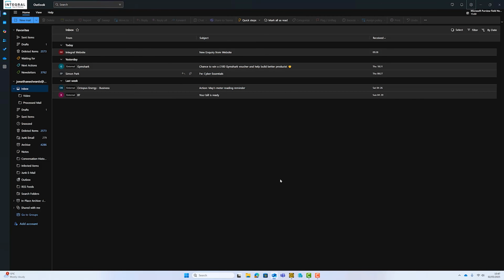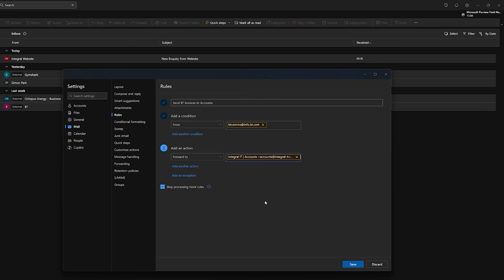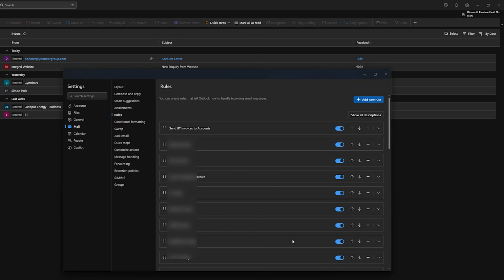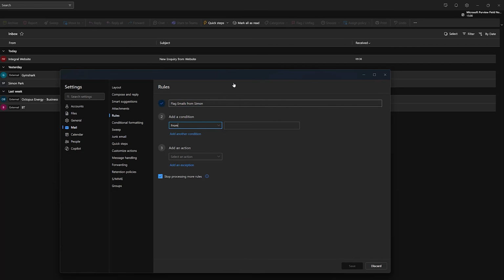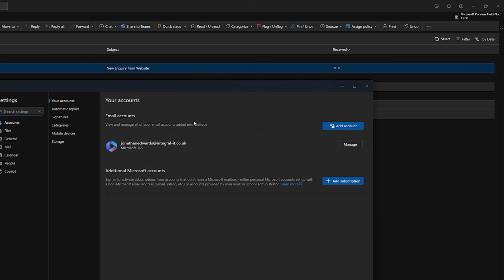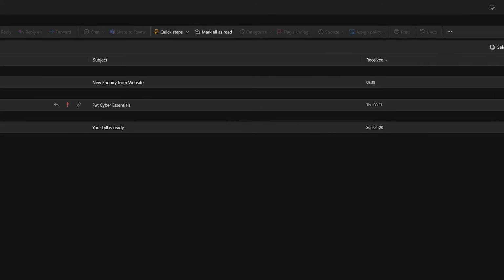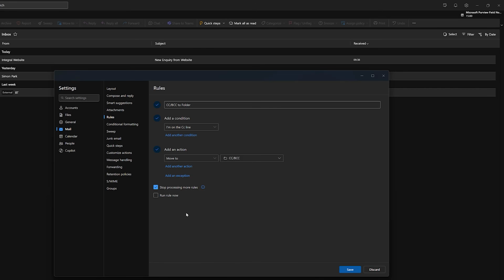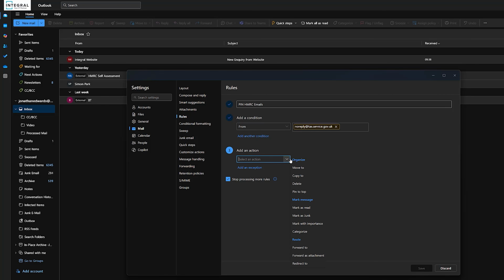Master Your Inbox: 6 Outlook Rules to Streamline Your Workflow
Want to take your productivity to the next level? Learn how to maximize your time and efficiency with these 6 essential Outlook rules! From prioritizing tasks to streamlining your inbox, discover the simple yet powerful tweaks you can make to get more done in less time. Whether you're a busy professional or entrepreneur, these Outlook hacks will help you stay organized, focused, and on top of your game. So, what are you waiting for? Boost your productivity today and achieve more in less time!

Avoid email overwhelm with Sanebox!

📽️ Video Chapters
00:00 Introduction
00:50 Forward Emails and Archive
04:47 Sponsor Thank You
06:22 Set Email Importance
08:26 Delete Unwanted Emails
10:37 Categorise Newsletters
12:32 Move CC/BCC Emails
14:17 PIN Important Emails